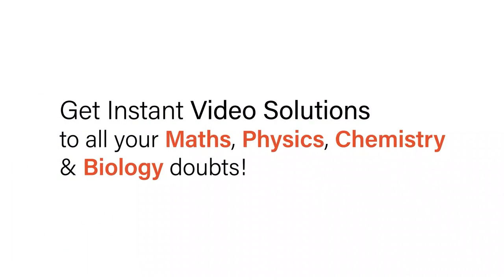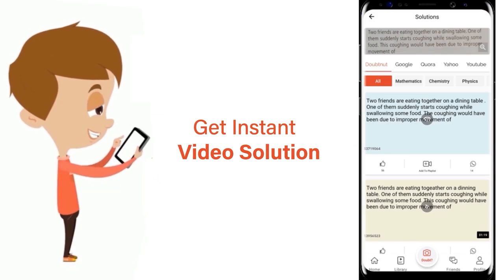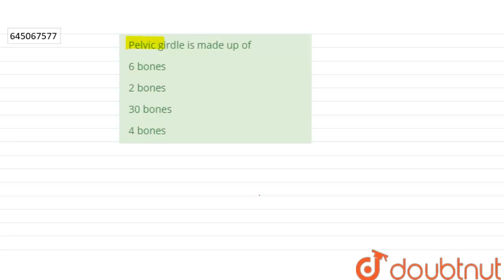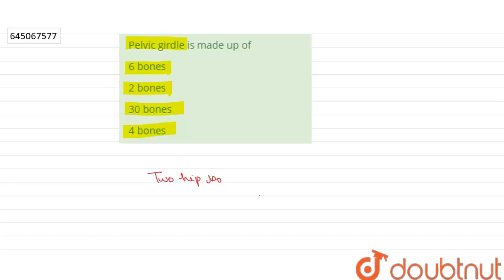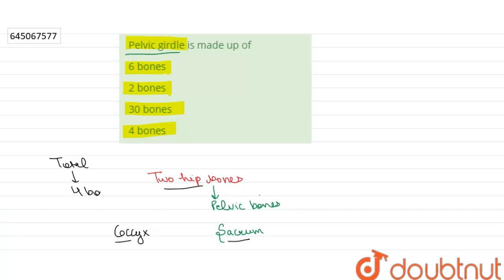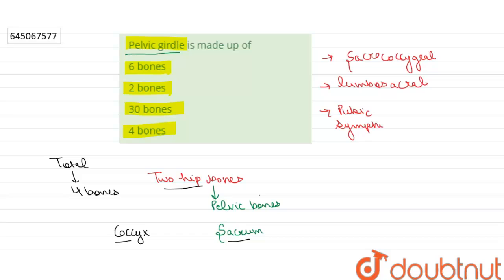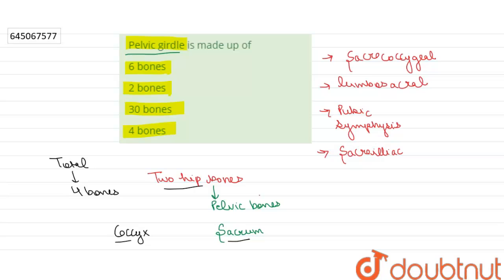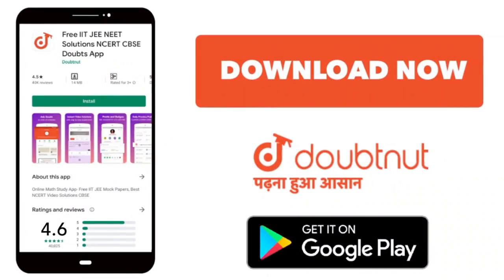Pelvic girdle is made up of | 12 | NTA NEET SET 23 | BIOLOGY | NTA MOCK TESTS ENGLISH | Doubtnu...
Pelvic girdle is made up of
Class: 12
Subject: BIOLOGY
Chapter: NTA NEET SET 23
Board:NEET

👉 Have Any Query? Ask Us.